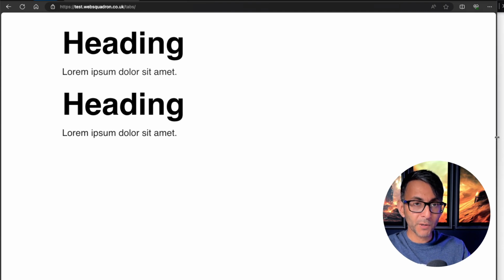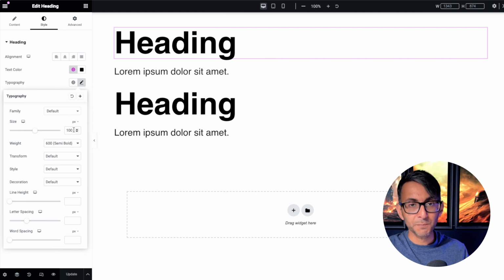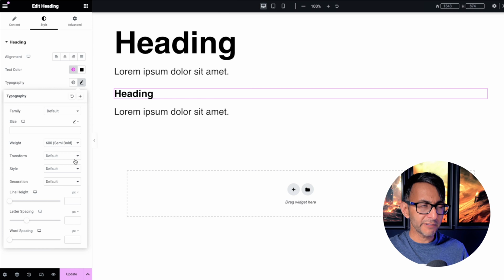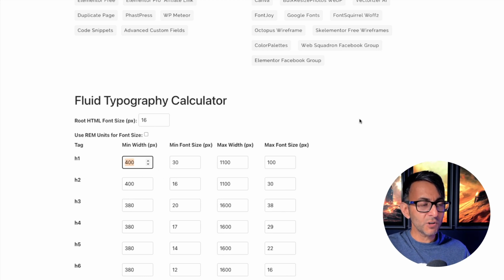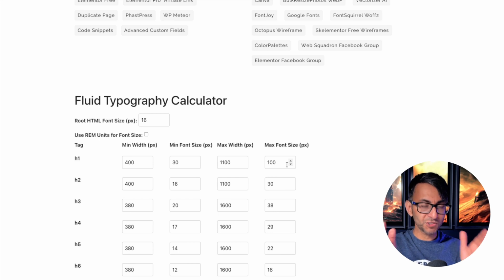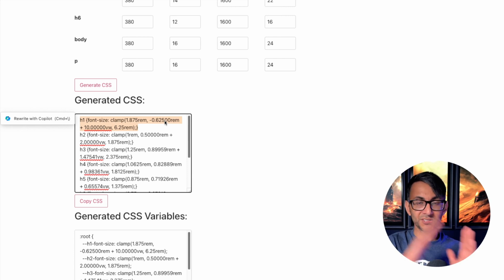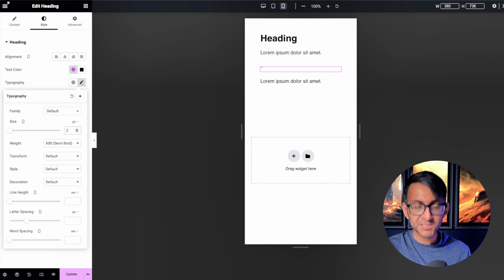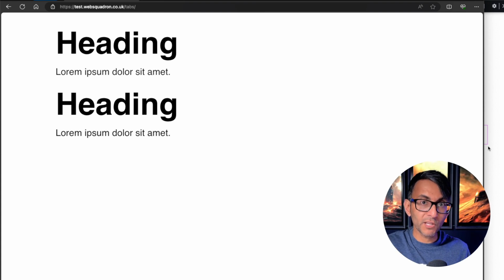Font Clamp Crash Course